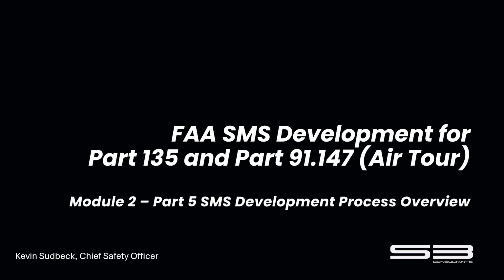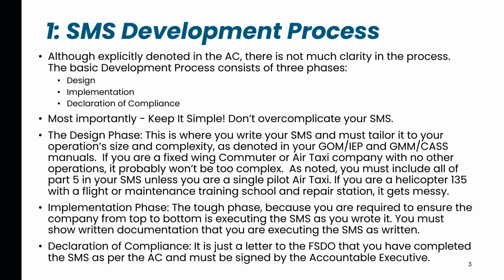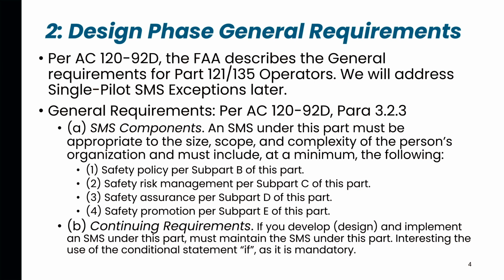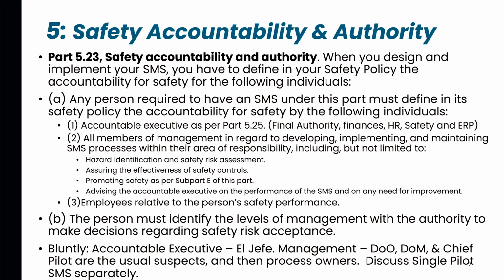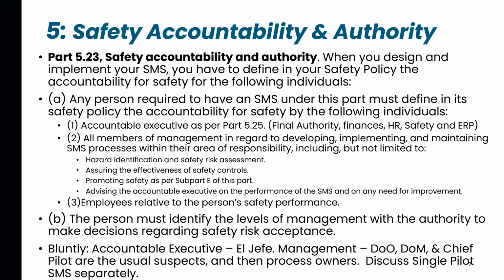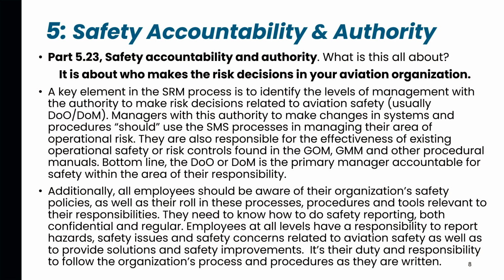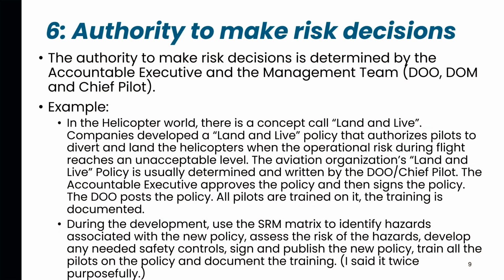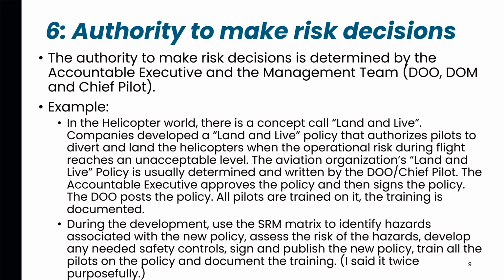SMS Part 5 Development: What you need to know - Module 2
Welcome to S3 Consultants LLC, your trusted partner in safety and security management consulting and auditing.

In this module, we give you an overview of the FAA Part 5 Development Overview with some tips and highlighting important concepts to prioritize.

We specialize in helping small businesses and transportation organizations — including aviation, bus, commuter rail, light rail, occupational safety, and streetcar systems — ultimately helping you design, implement, and improve you Safety Management Systems (SMS).

Our channel is here to provide expert insights, practical advice, and proven strategies to navigate complex safety and compliance challenges. Whether you're looking to enhance operational safety, ensure regulatory compliance, ensuring a safe workplace, or just starting the journey to build a proactive safety culture, we’ve got you covered.

**Think we did a great job, then buy us a cup of caffeine to keep us going!

By purchasing a cup of coffee, a portion of the proceeds will go to Navy and Marine Corps Relief funds.

Let S3 Consultants LLC help you move forward with confidence.

Let’s build safer systems together.